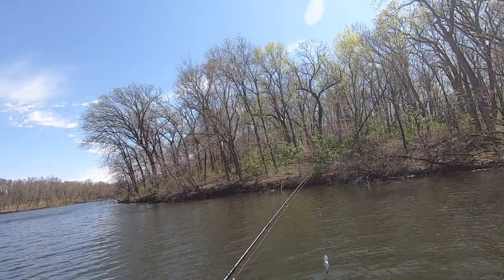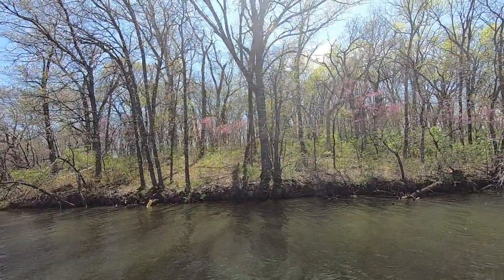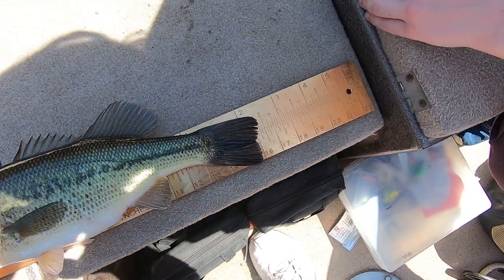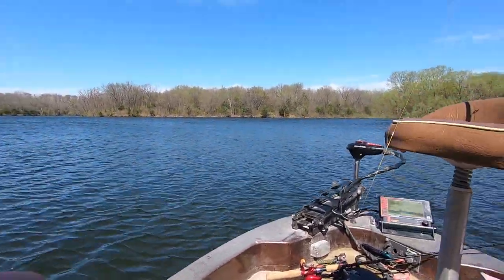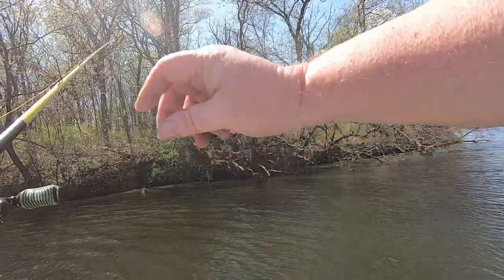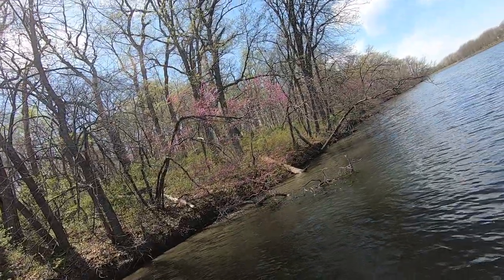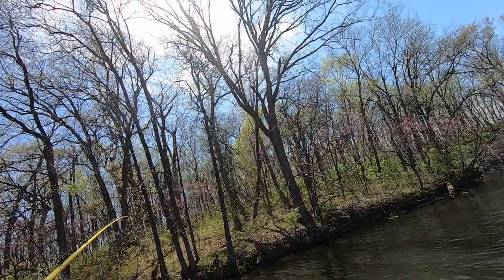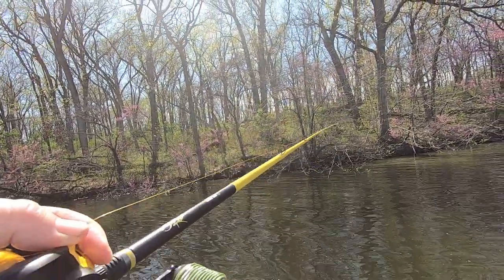How To Early Spring Spawning Bass Fishing Informational